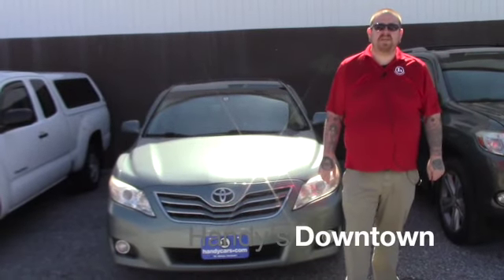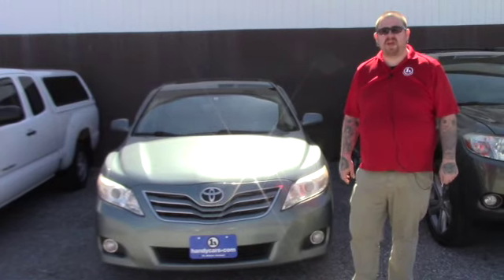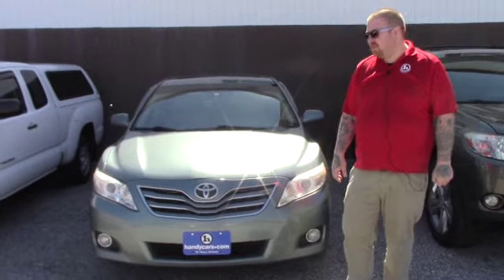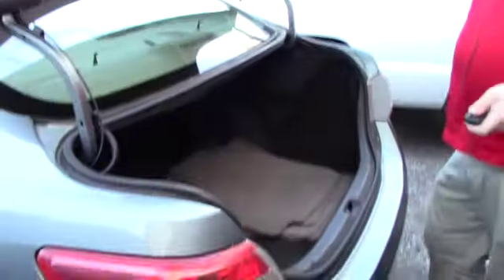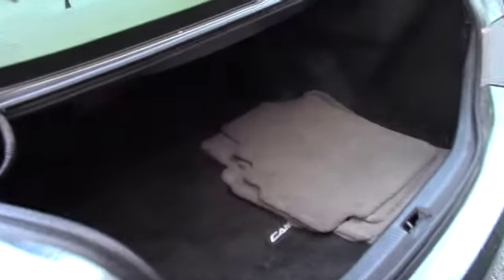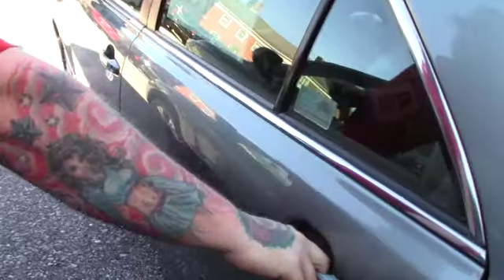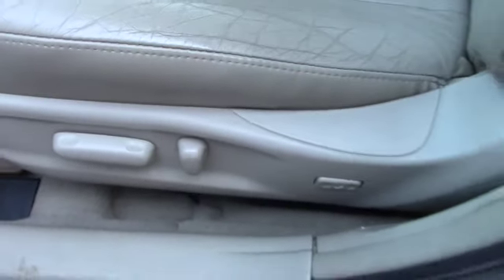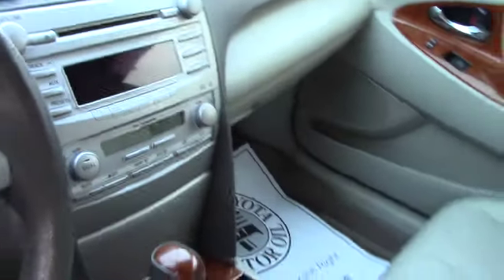2011 Toyota Camry for Michael from Nick at Handys Downtown